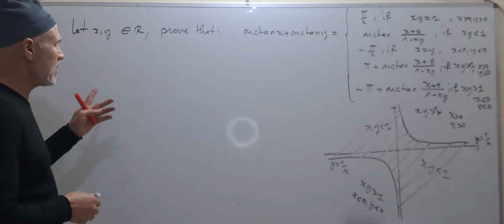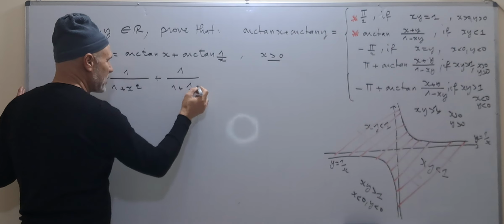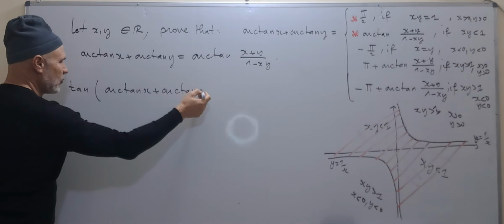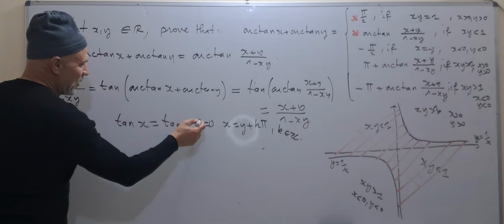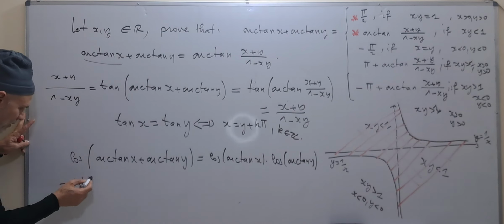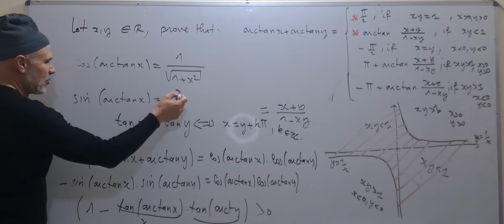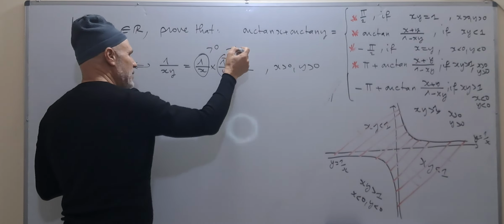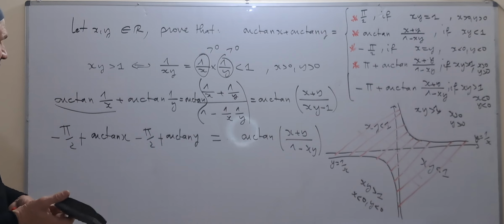arctan x + arctan y formula